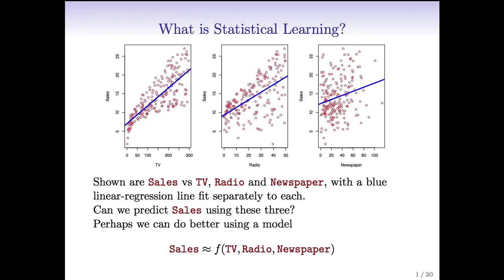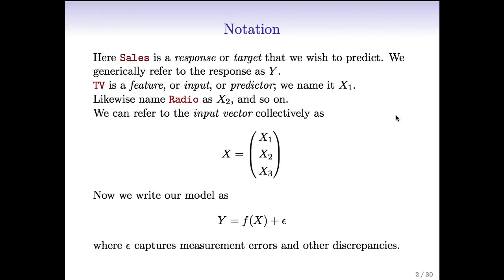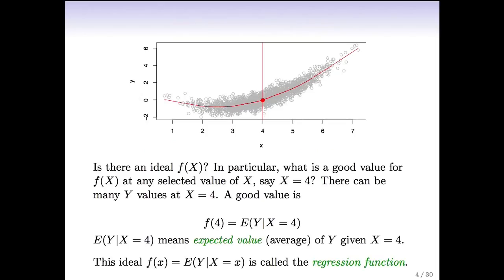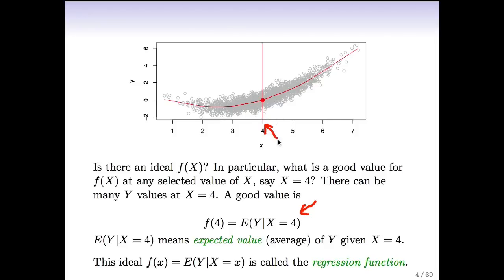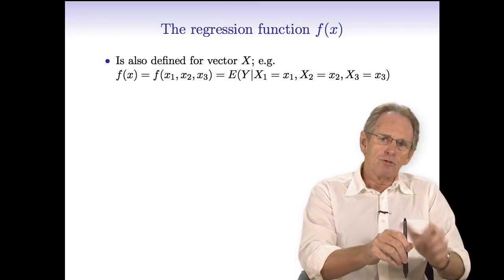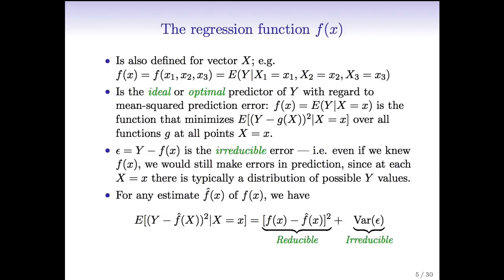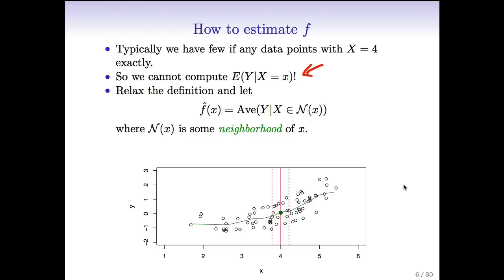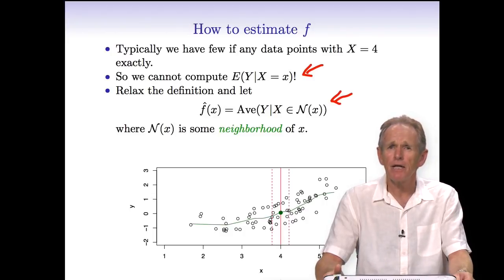StatsLearning Chapter 2 - part 1